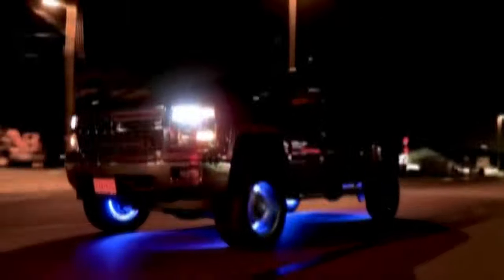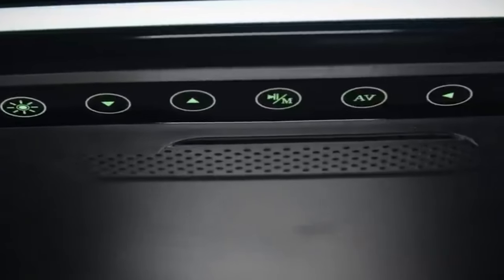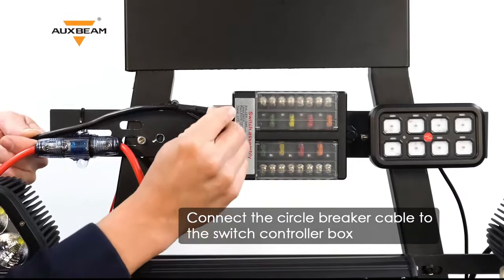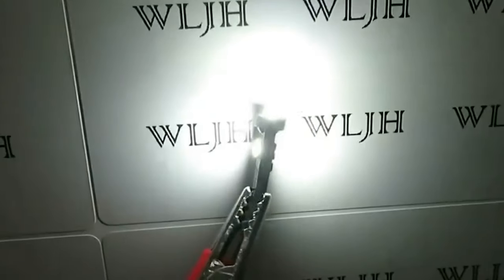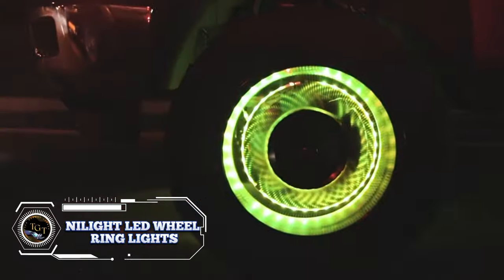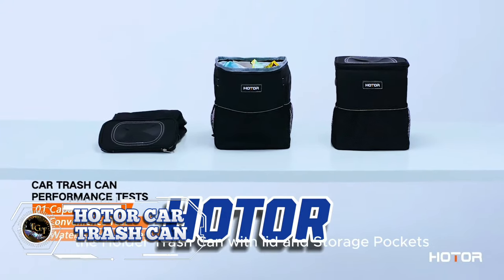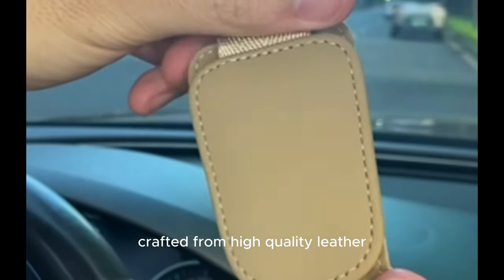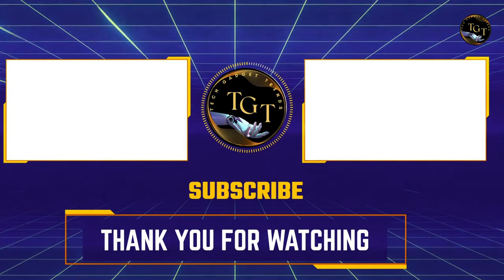15 must-have car gadgets in 2024 | New Tech Gadgets trends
Get ready to upgrade your driving experience with the 15 Must-Have Car Gadgets for 2024! From smart dash cams to convenient organizers, these gadgets will enhance your comfort, safety, and convenience on the road. Discover the latest in automotive technology and accessories that are revolutionizing the way we drive. Whether you're a tech enthusiast or simply looking to make your daily commute more enjoyable, these gadgets are sure to impress.
00:00 introduction
00:13 Universal Smartphone Bracket $14.60
00:46 XTRONS Car Roof Monitor 189.89
01:39 Mini USB Car Led Lights Interior $14.99
02:14 Taylor Car Air Fresheners $15.99
02:53 Auxbeam Switch Panel $169.99
03:36 Orion Motor Extractor $11.99
04:10 Dash Dashboard Lights $11.99
04:49 Flexible Draining Oil Snap $5.99
05:24 Stryder Straps $44
06:05 Nilight LED Wheel Ring Lights $119.99
06:55 Car Wheel Decorative Stripe $6.88
07:33 HOTOR Car Trash Can $9.99
08:15 Car Hood LED Light Strip $12 .99
08:54 Magnetic Sunglass Holder $6.79
09:39 back Support Pillow $ 26.99

From must-have accessories to the best tech innovations, these gadgets are designed to enhance your driving experience. Whether you're looking for the coolest car gadgets, the best car accessories, or simply the top car gadgets on Amazon, this list has something for everyone. Don't miss out on these amazing car gadgets that are worth buying in 2023 and 2024! Watch our review to find out more."

Music